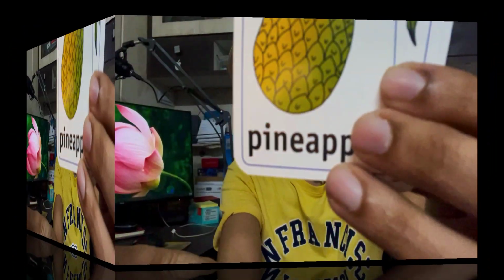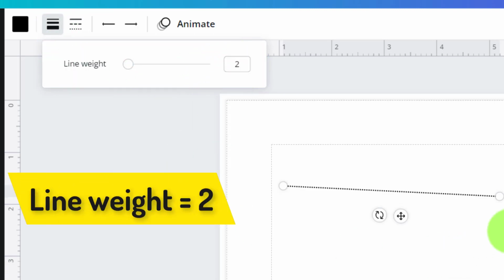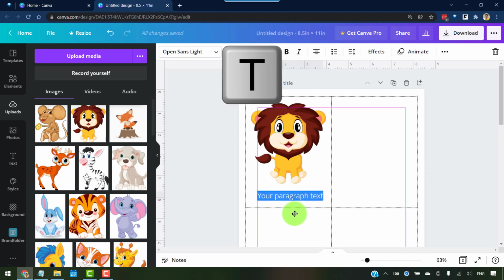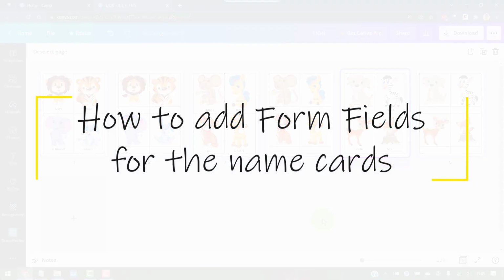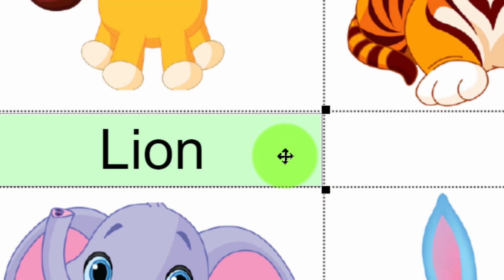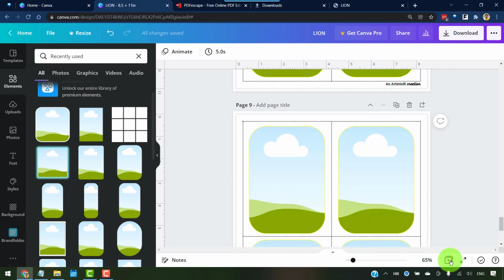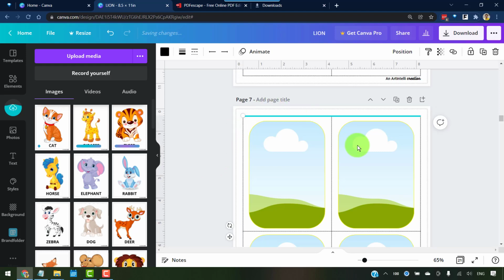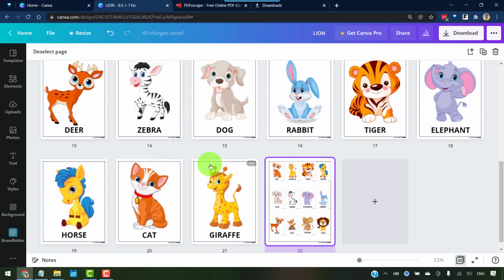How To Create Printables In Canva To Sell On Etsy (Flashcards)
- get this guide now for just $0.99. (otherwise, $2.99). Thanks for your support in this way.

Let's see how to make Flashcards in Canva to sell on Etsy or TeachersPayTeachers, or even on your own Gumroad shop. Watch till the end because I keep talking some best practices throughout the video.

Use these timestamps to skip to the portion that interests you:
0:00 what this video is about
0:29 get my guidebook / companion copy
1:08 what we'll see in this video / outcome from this video
1:22 what dimensions to use in Canva for flashcards
1:55 Canva page setup / settings
2:29 Nitty-gritties - how to add dotted-lines for easy cutting (when printed)
5:37 Core part - how to make flashcards in Canva
9:00 How to add form fields to create a fillable PDF (using PDFEscape)
12:40 Bonus tip
14:05 Adding suitable Frames for Flashcards in Canva
20:36 Finished Product

🔗 Tools I recommend:
Portable Hard disk for backup

Quality learning:
Learn from SkillShare:

💲 Help support the creation of more videos like this::
A simple $1.00 pledge goes a long way!